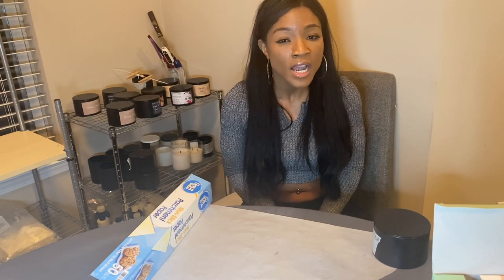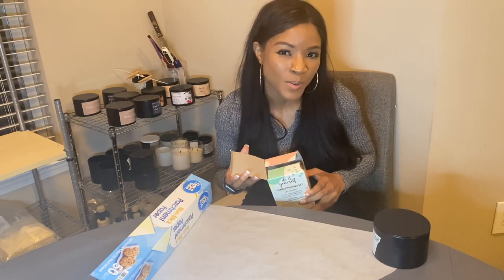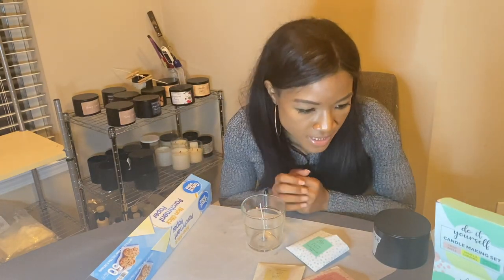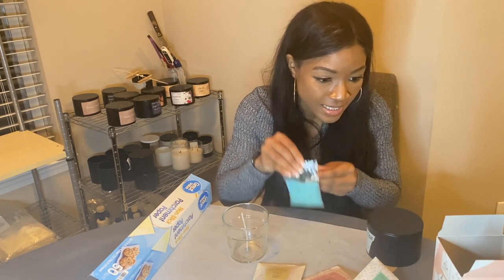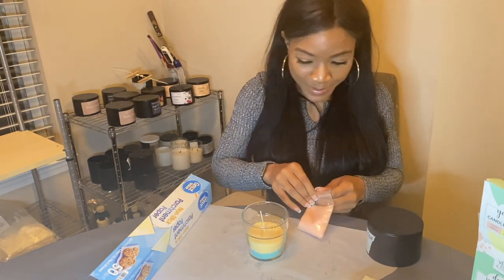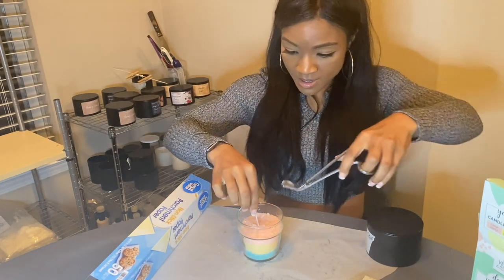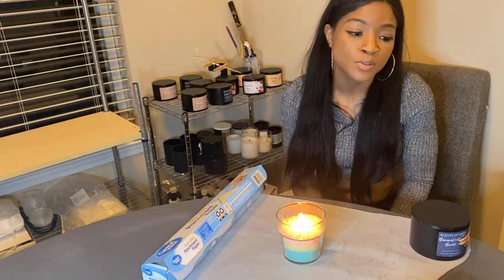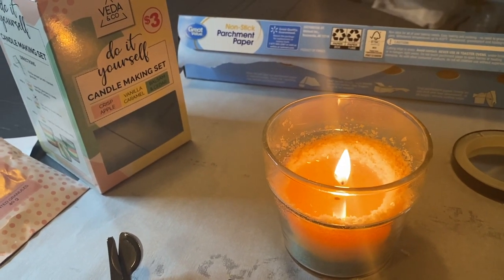DIY $3 CANDLE MAKING SET REVIEW